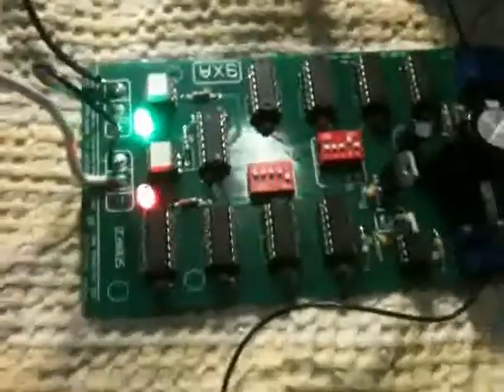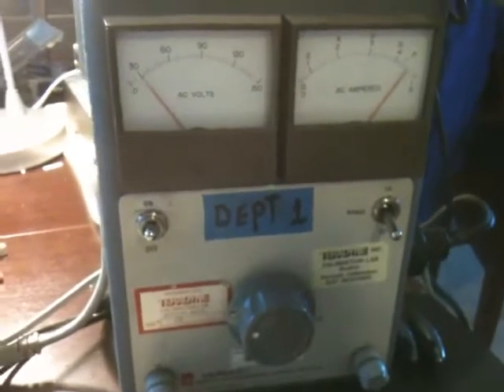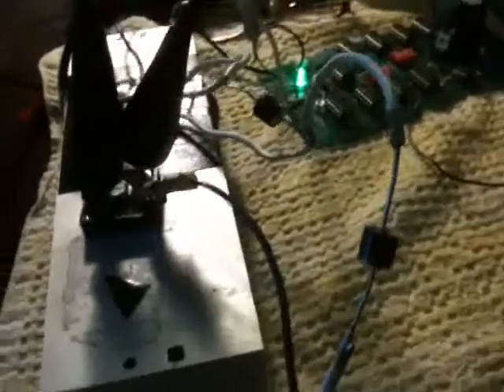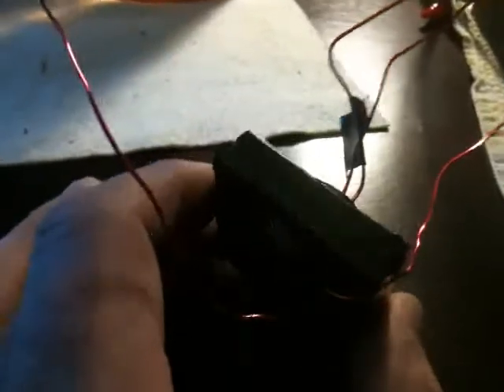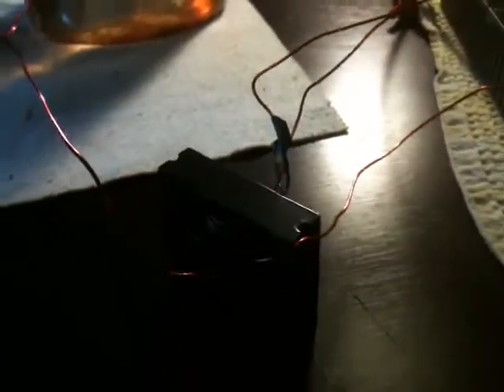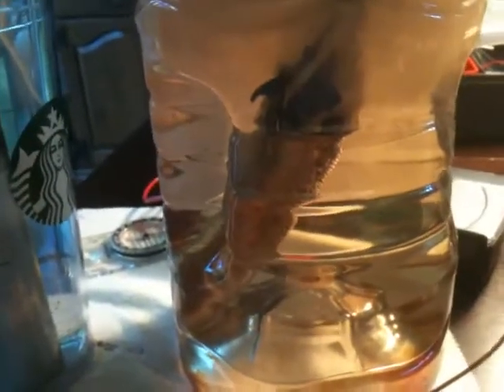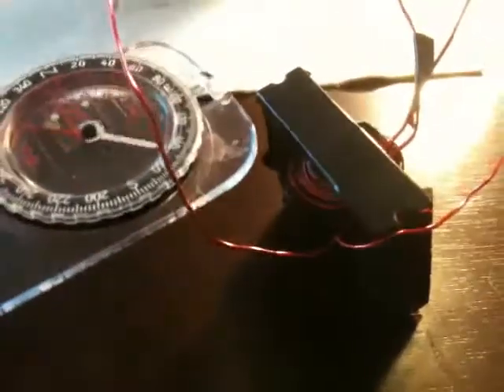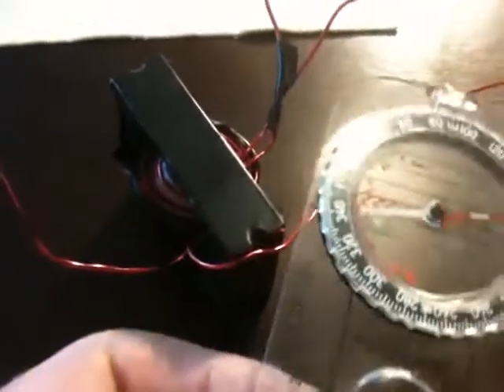Inductor Flux, h2opower wiring, Max Miller 9XA & E-Core, HHO Joe Cell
Change wiring of inductor, Suggestion by h2opower. There is a very definite difference in the sound and strength of the pulses coming out of the E-Core. The pulses seem more even and stronger. They posses a clarity we have not heard.
Special thanks to h2opower for the suggestion.
Look in the comments of my second video.
Running Max Millers 9xa and E-Core inductor. 8 ga wire 13 turns, 4 wraps, done very carefully with cereal box cardboard between layers.